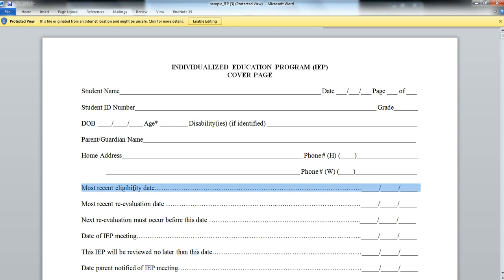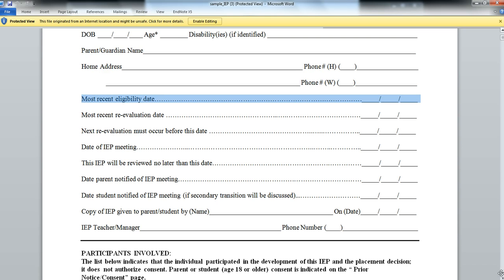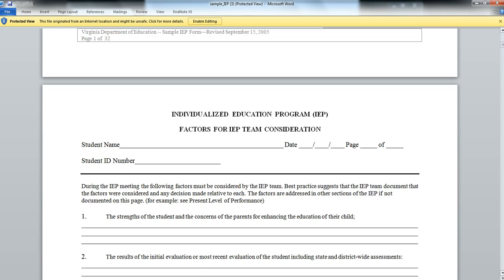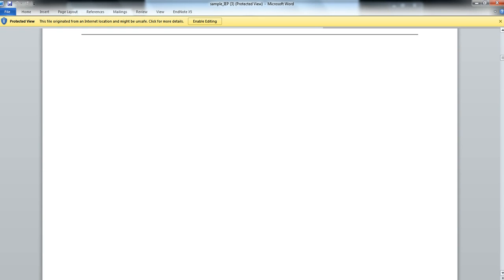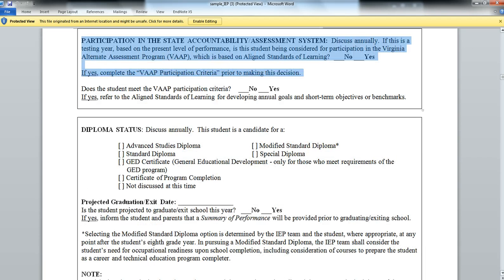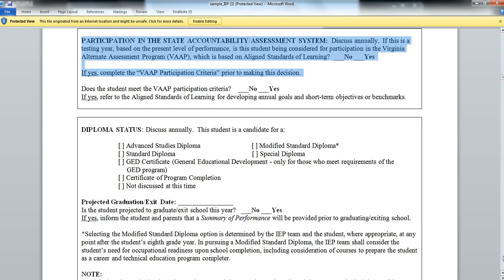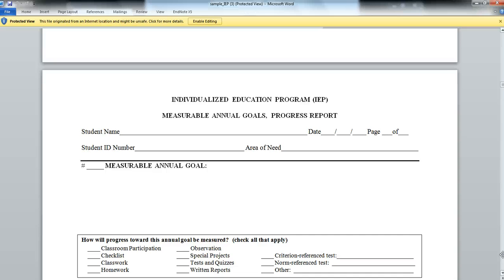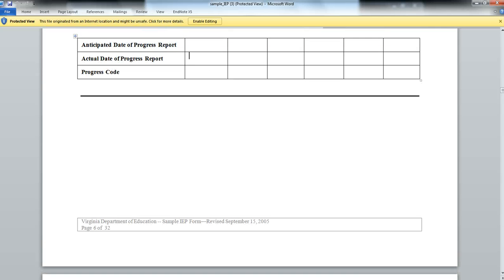EDSP 473 IEP Part 1 Whirlwind